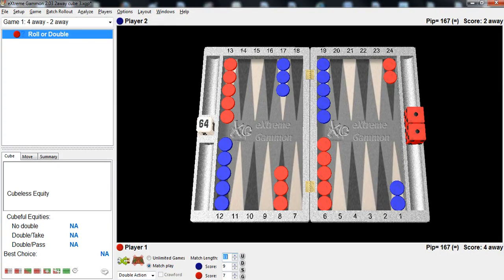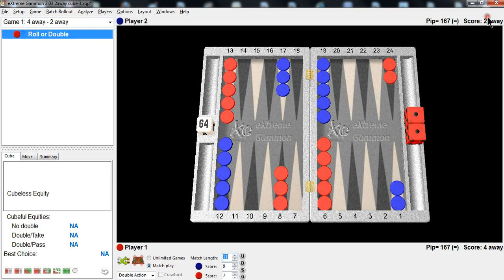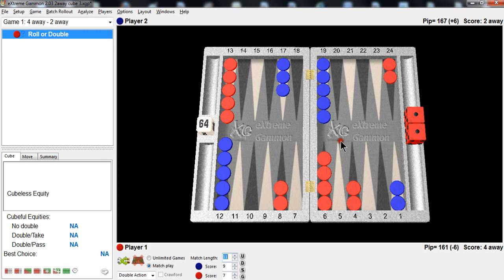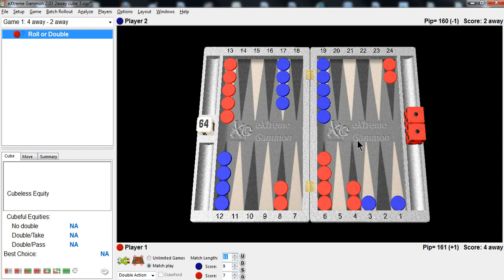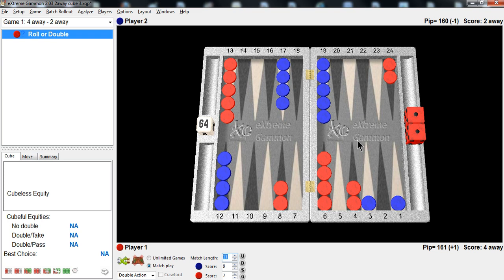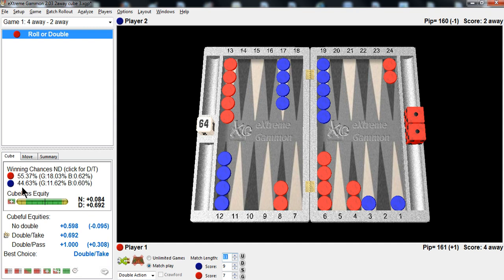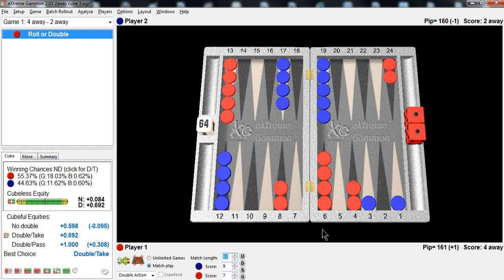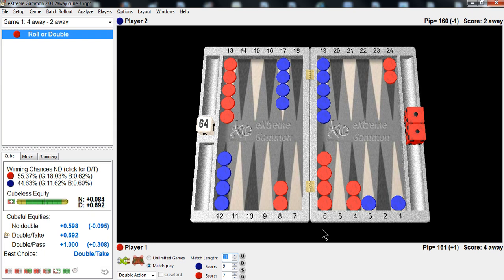2away/4away with insights from Falafel